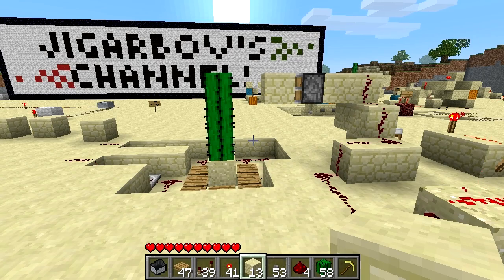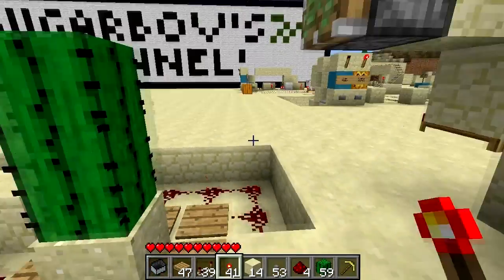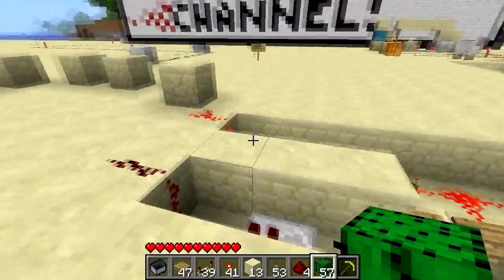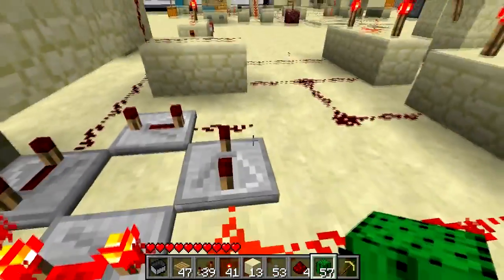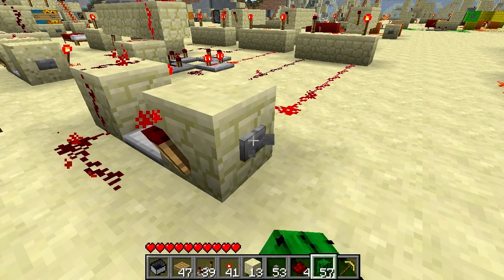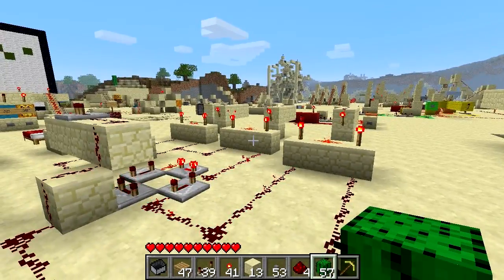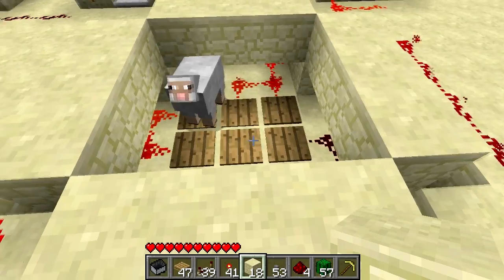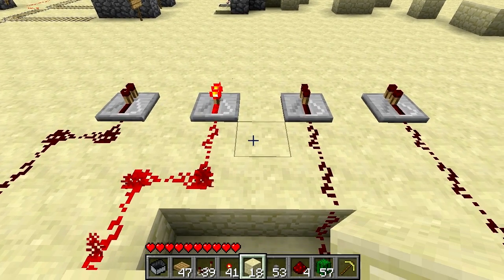BRFb02: Redstone Random Generators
BRF (By Request Friday) is a series by me, requested by you. It comes out every Friday. If you want me to build something, or do something, or go somewhere, you request it on the most recent BRF video and I'll do my best to do one of them next friday.

In this episode: I create a series of random logic systems.

Made in 1.7.3

This wont work if no one requests anything! So make sure you do! Or at least tell your friends, so they will. ;D